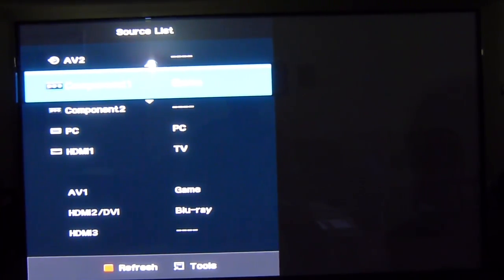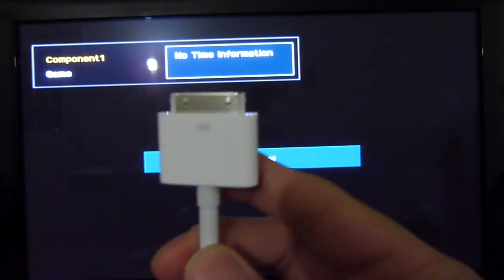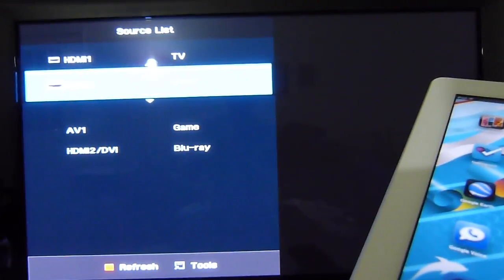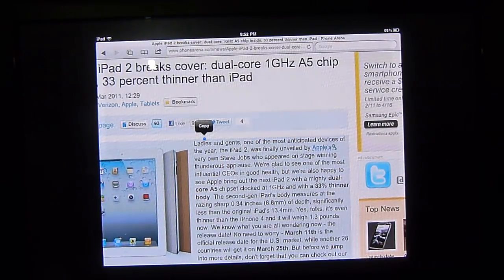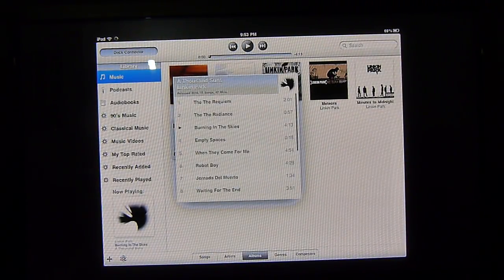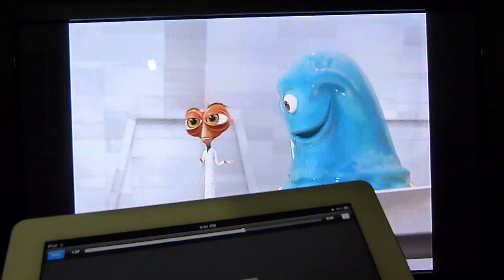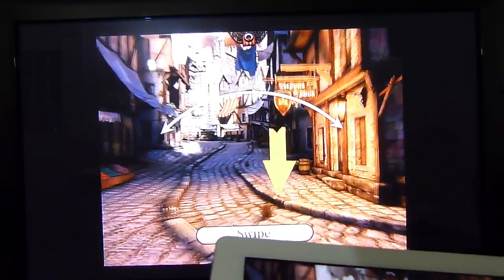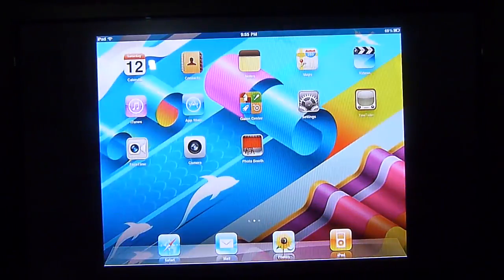Apple iPad 2 Digital AV Adapter Demonstration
PhoneArena presents to you a video demonstration of the Digital AV Adapter for the Apple iPad 2.